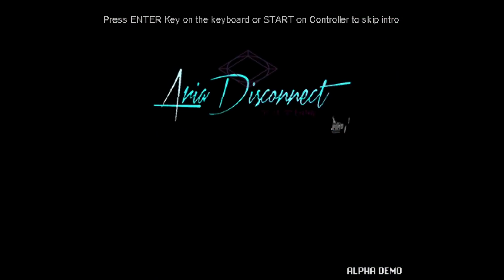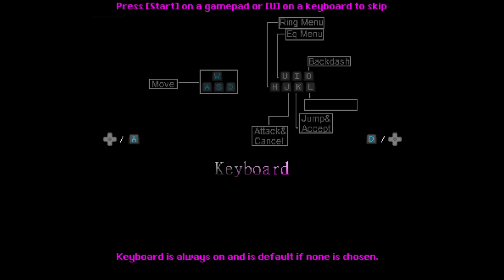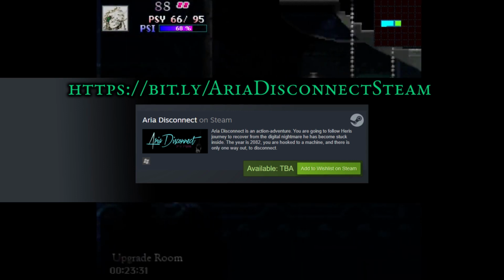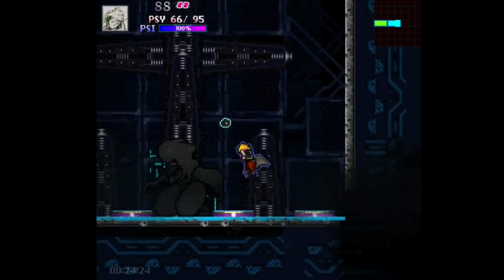Development of My Indie Metroidvania So Far - Aria Disconnect Devlog